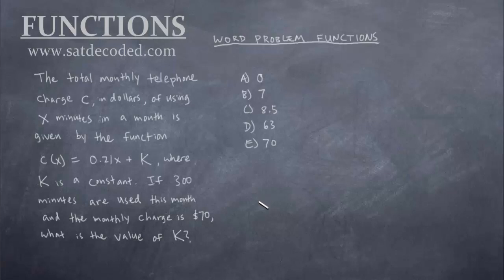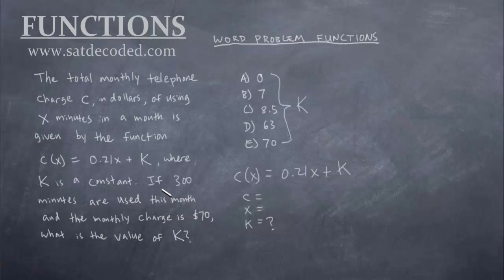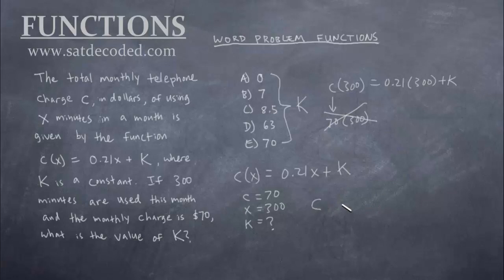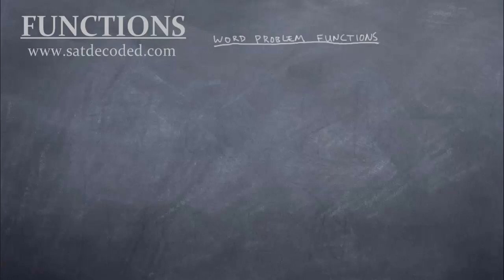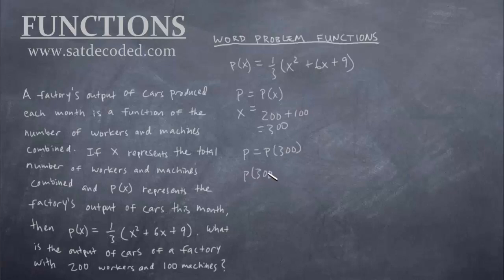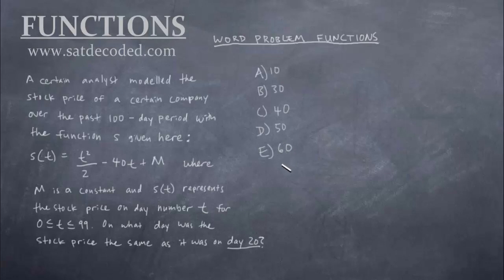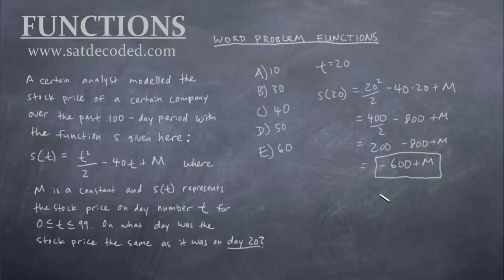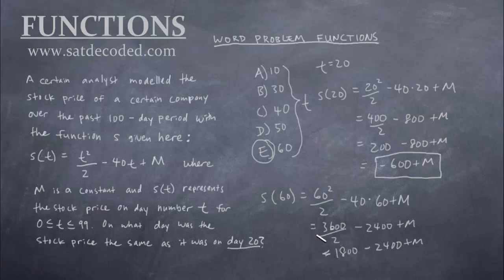SAT Math - Functions - Video 18: Word Problem Functions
SAT Math
Functions - Video 18: Word Problem Functions